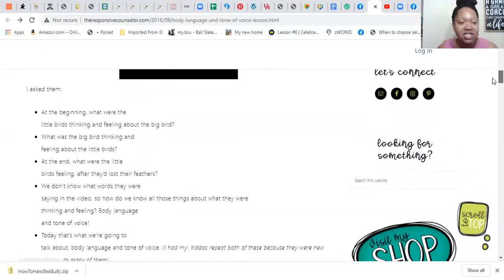Adapting lessons for kids with special needs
Just because your student has a special need doesn't mean you can't support them with your counseling lessons.

Use these suggestions to ADAPT lessons and sessions to meet their needs.

If you haven't joined the FREE School Social Worker and Mental Health Provider, you'll get access to training and resources like this here.

You can get your copy of the School Based Session Planner which includes over 300 links to FREE resources around the web, organized into a spreadsheet by problem and goals for your convenience.